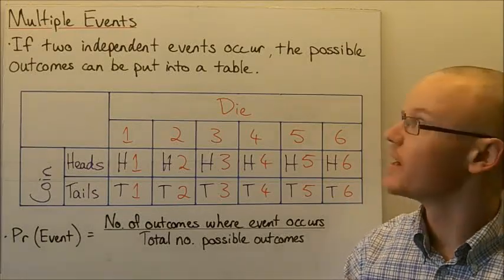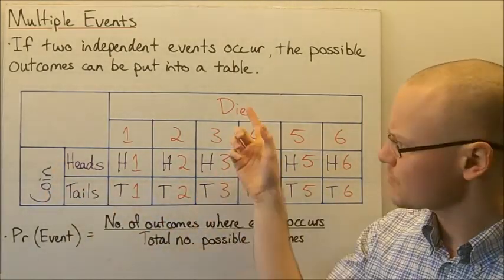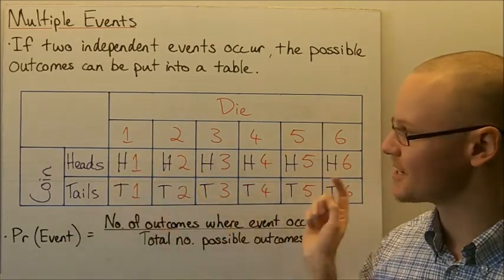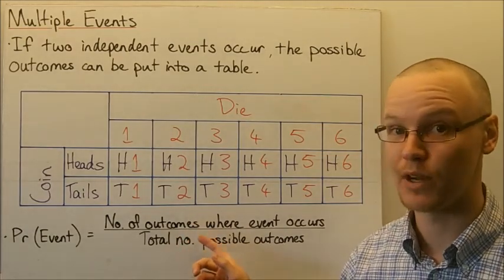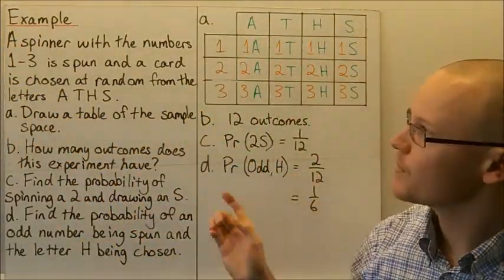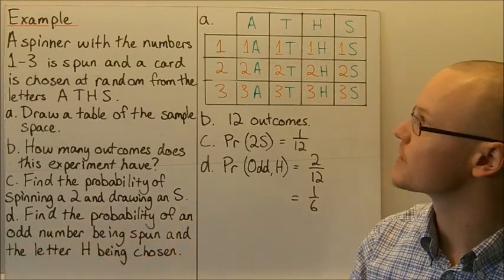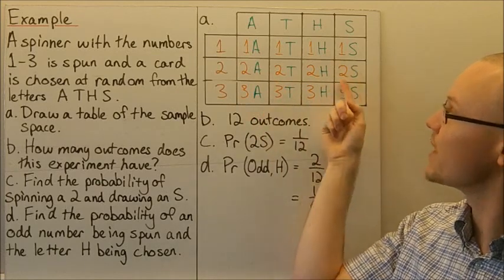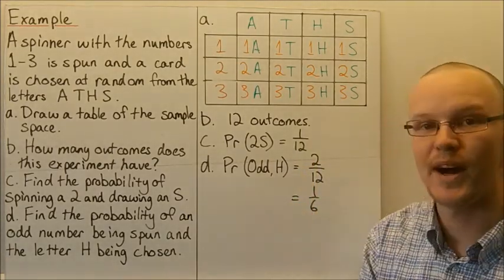Multiple Events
Students learn how to create a table showing the sample space of outcomes of multiple events and calculate probabilities from such a table.